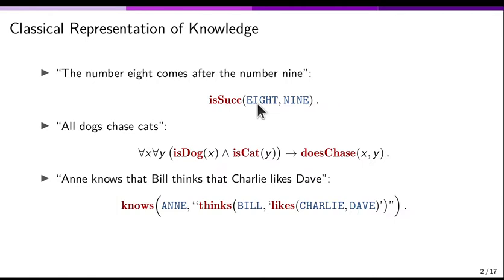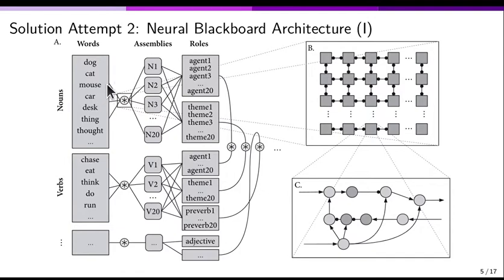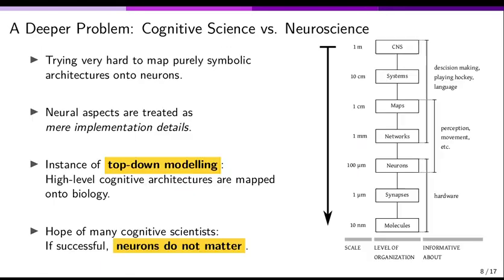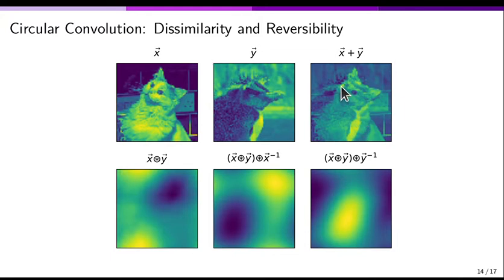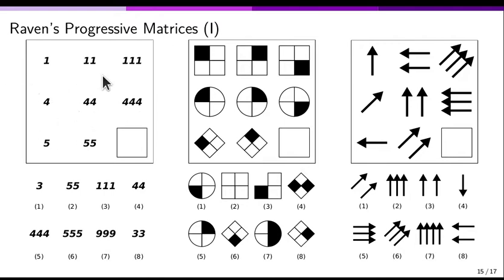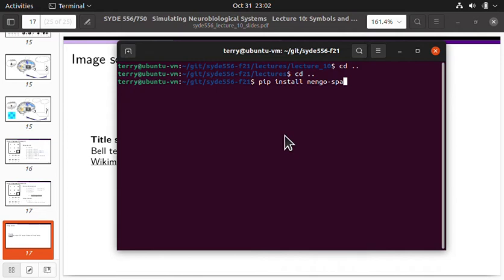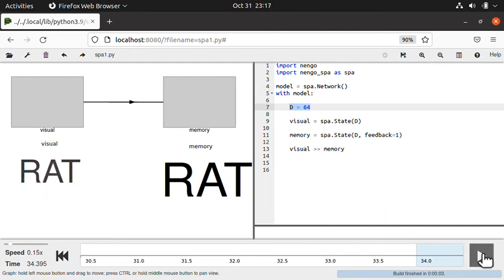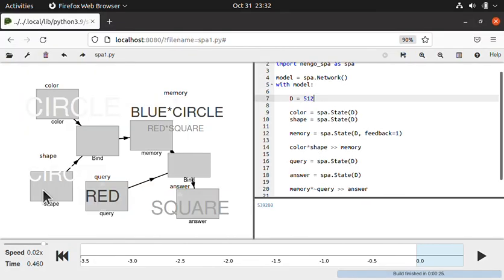SYDE556 F21 Lecture10 Symbols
Lecture 10: Symbols and Symbol-Like Systems